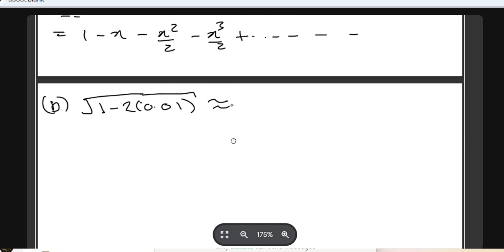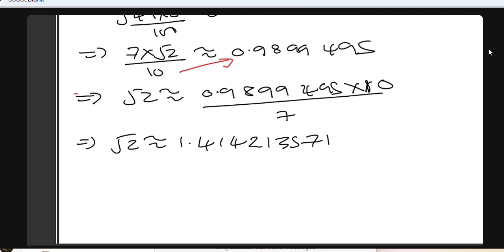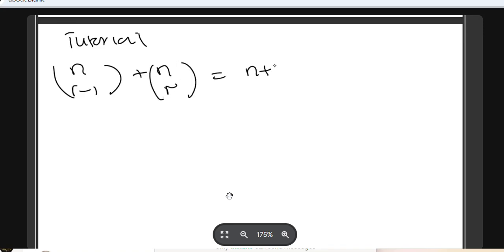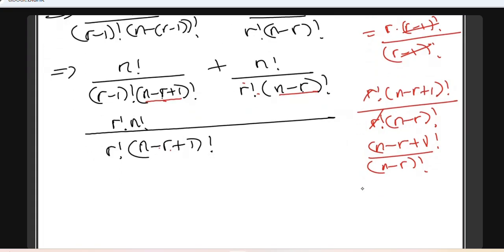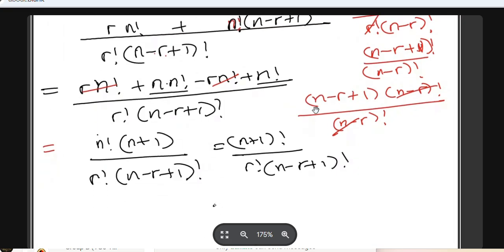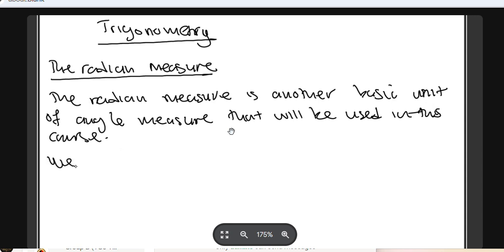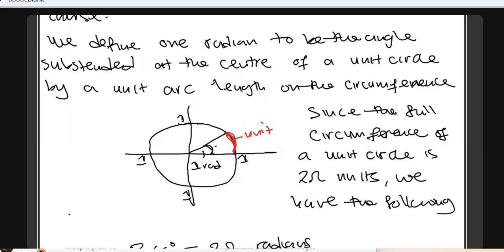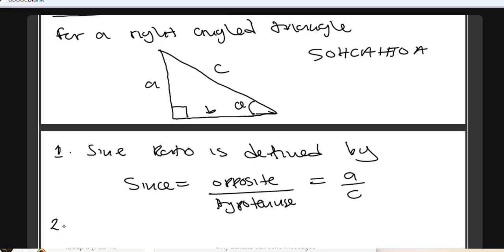26 May 2026